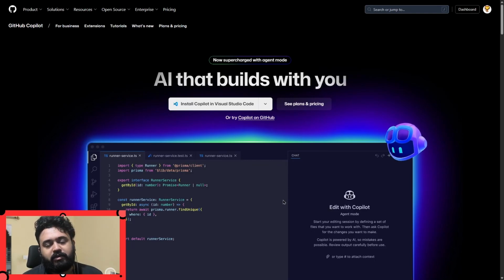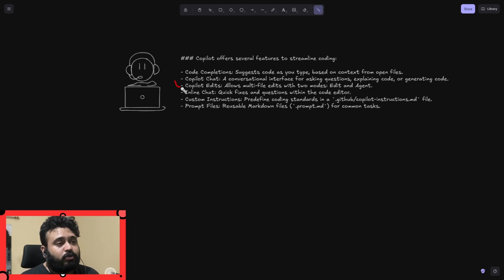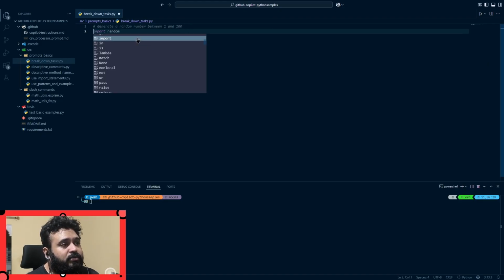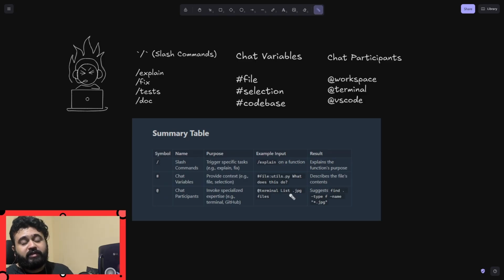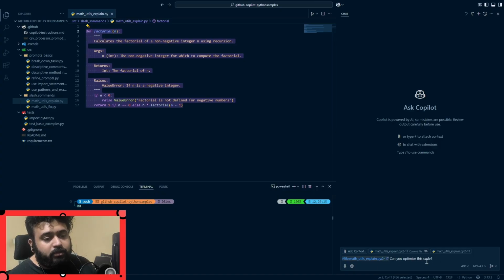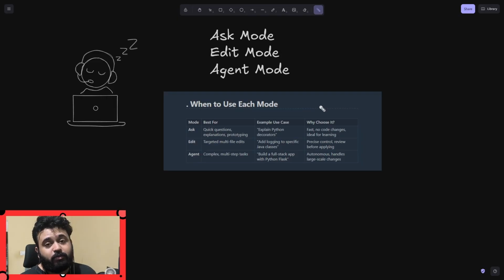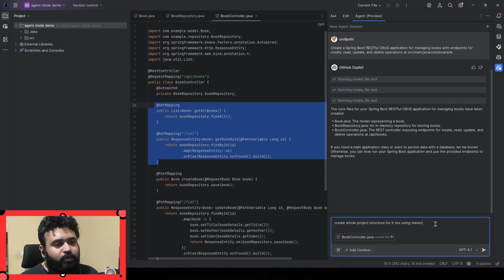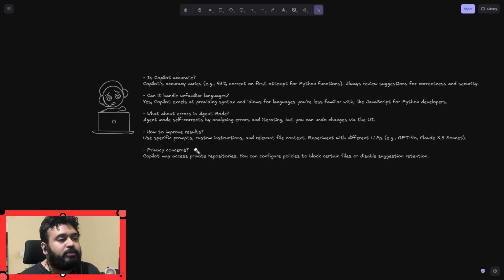GitHub Copilot Guide 2025: Master GitHub Copilot from Beginner to Pro!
🚀 Ready to supercharge your coding with GitHub Copilot? This is the only guide you need to master GitHub Copilot in 2025! Whether you're a beginner just starting out or a seasoned developer looking to level up, this comprehensive tutorial walks you through everything from setup to advanced features like Agent Mode, Edit Mode, and inline prompts. Learn how to write smarter code in Python, Java, and more with AI-powered assistance!

Chapters:
00:00 - Introduction
01:52 - Installation
02:21 - Subscription Options
03:07 - Core Features
04:27 - Prompt Engineering Basics
10:34 - Slash Commands, Chat Variable and Chat Participants
17:44 - Copilot Modes
23:28 - Common Questions and Concerns
25:14 - Conclusion

In this video, you’ll learn:

🛠️ Setup & Installation: Get Copilot running in VS Code, IntelliJ, or your favorite IDE.

✍️ Prompt Engineering: Craft precise prompts for better code suggestions.

🤖 Ask, Edit, & Agent Modes: Understand when and why to use each mode with real-world Python and Java examples.

🔑 Pro Tips: Master slash commands, chat participants (e.g., @workspace), and custom instructions.

📂 Multi-File Projects: See Copilot in action building a Spring Boot CRUD app and more.

🚫 Avoid Common Pitfalls: Tips to ensure accuracy and security in your code.

Why watch?GitHub Copilot is transforming how developers code, and this guide covers it all—beginner-friendly explanations, advanced workflows, and practical examples. By the end, you’ll be coding faster, smarter, and with confidence using Copilot’s AI magic! 🌟